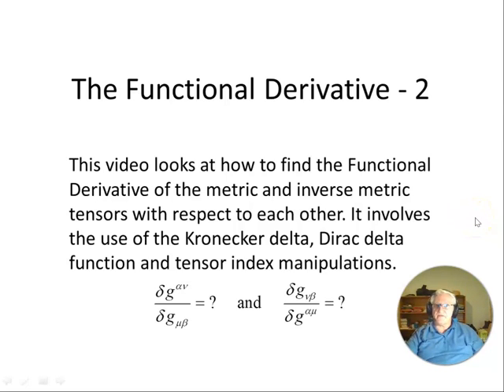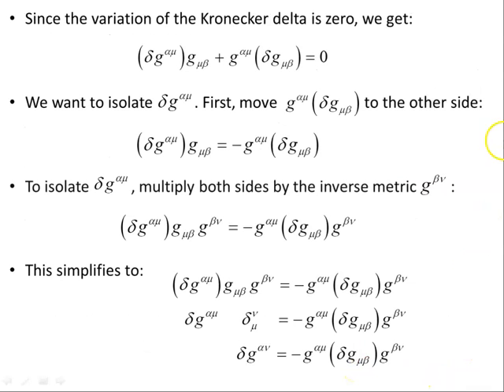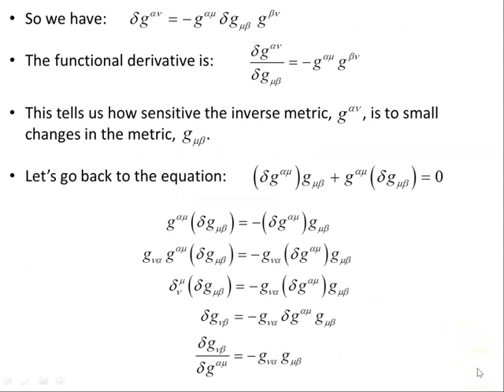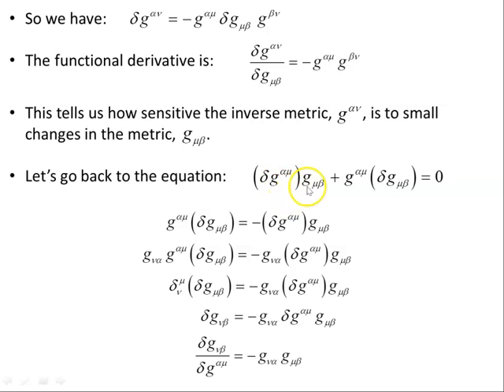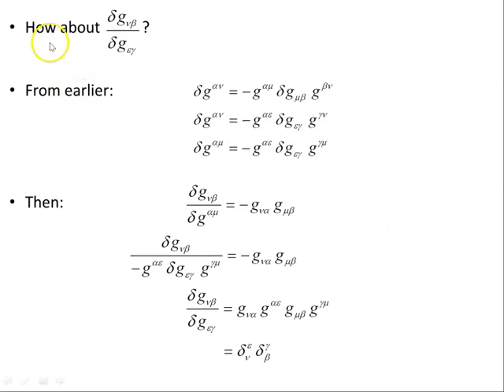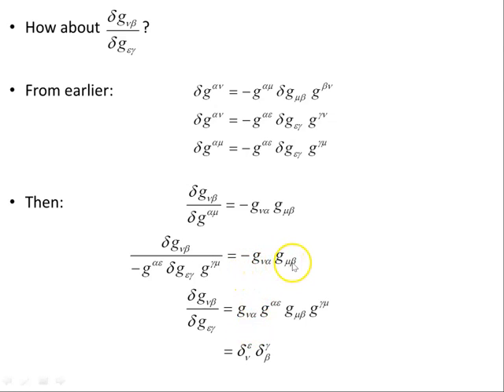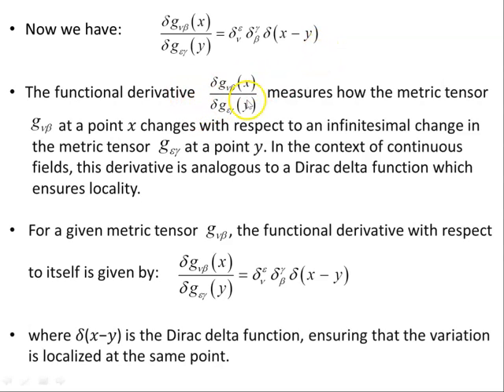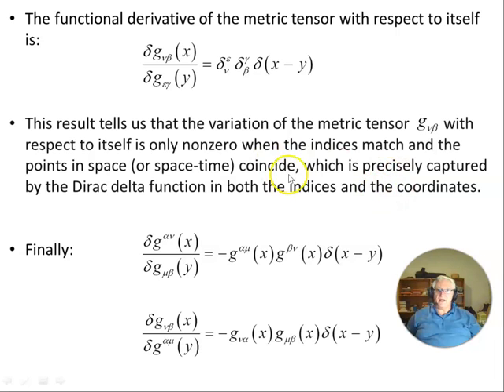The Functional Derivative - 2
This video looks at how to find the Functional Derivative of the metric and inverse metric tensors with respect to each other. It involves the use of the Kronecker delta, Dirac delta function and tensor index manipulations.